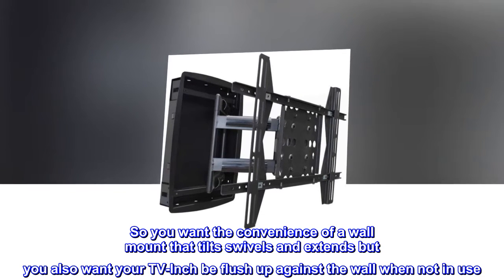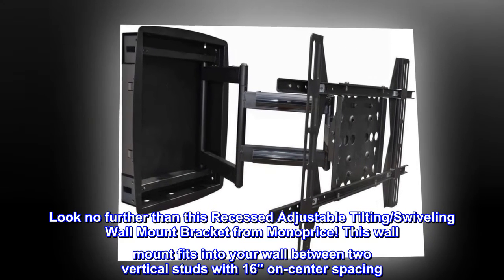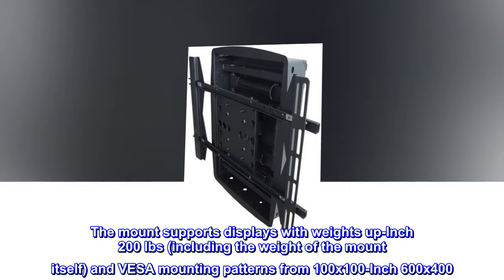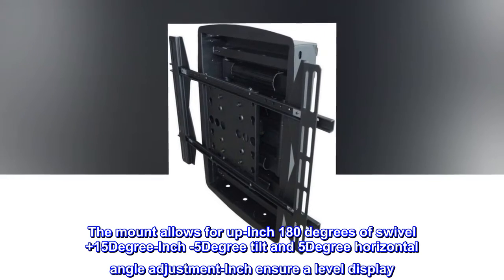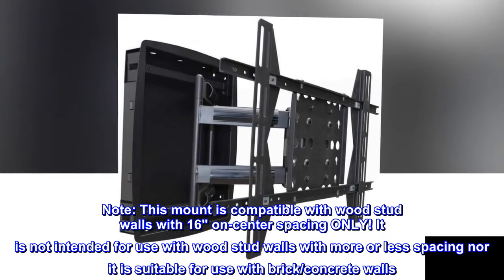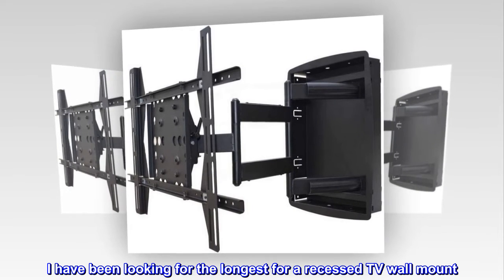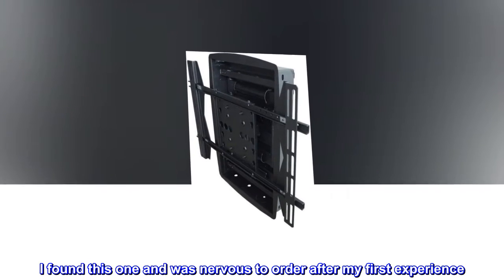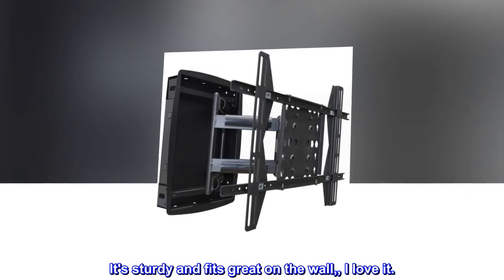Monoprice Recessed Full-Motion Articulating TV Wall Mount Bracket - for TVs 42in to 63in Max Weight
So you want the convenience of a wall mount that tilts swivels and extends but you also want your TV-Inch be flush up against the wall when not in use . Look no further than this Recessed Adjustable Tilting/Swiveling Wall Mount Bracket from Monoprice! This wall mount fits into your wall between two vertical studs with 16" on-center spacing. The mount attaches directly-Inch the studs for exceptional stability and security. The mount supports displays with weights up-Inch 200 lbs (including the weight of the mount itself) and VESA mounting patterns from 100x100-Inch 600x400. The mount allows for up-Inch 180 degrees of swivel +15Degree-Inch -5Degree tilt and 5Degree horizontal angle adjustment-Inch ensure a level display. Mounting hardware is included. Note: This mount is compatible with wood stud walls with 16" on-center spacing ONLY! It is not intended for use with wood stud walls with more or less spacing nor it is suitable for use with brick/concrete walls. Support Files: use r's Manual(Feb 19 2013)

I have been looking for the longest for a recessed TV wall mount. I purchased one from another Amazon seller and had to return because it arrived to me damaged. I was so disappointed. I found this one and was nervous to order after my first experience. I'm so glad I did!! This arrived packaged securely with no damage to the box or TV mount. My husband put it up with no issues, easy install. It's sturdy and fits great on the wall,, I love it.